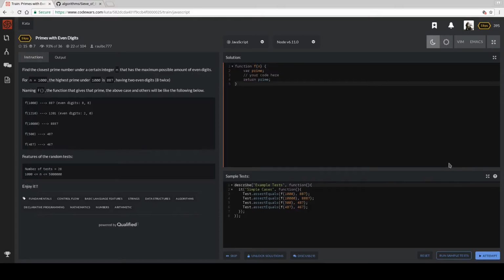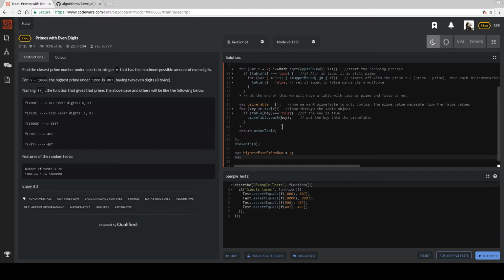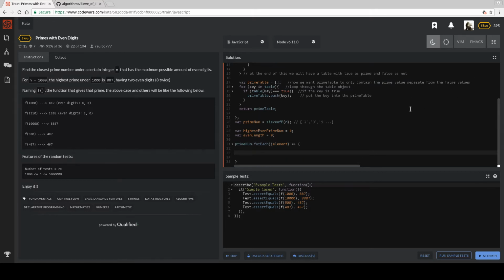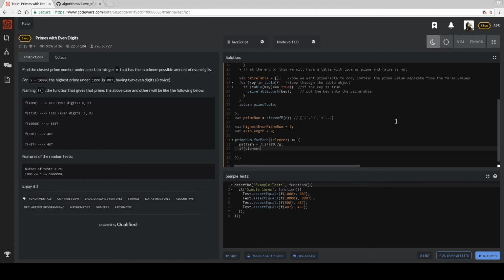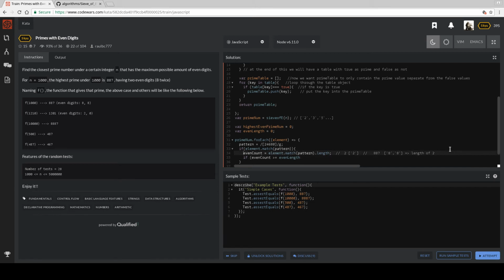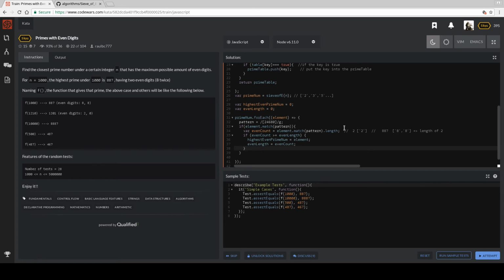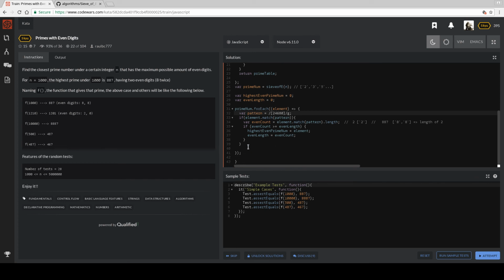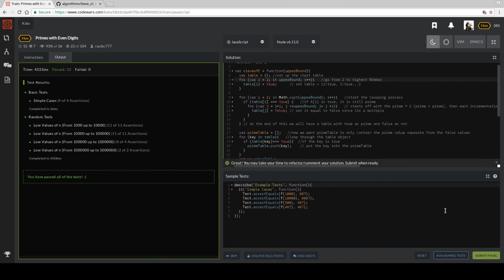CodeWars - Primes with Even Digits - 030718